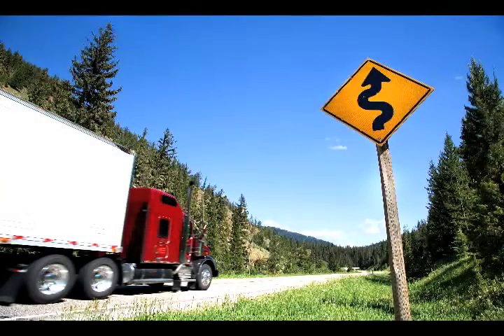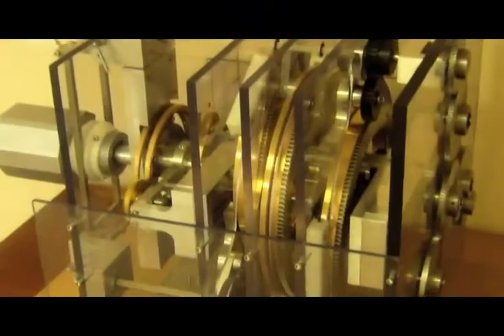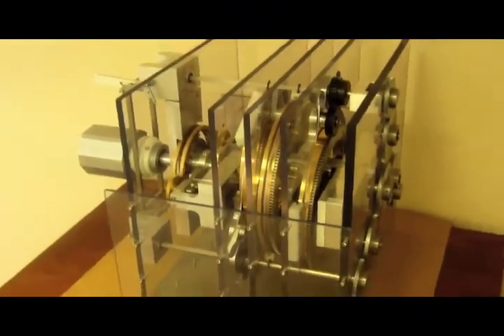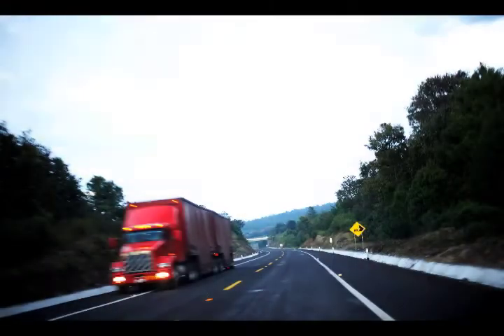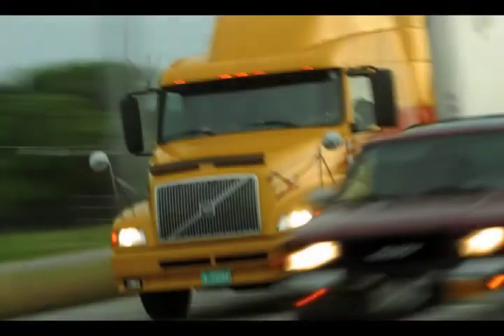The Universal Transmission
No clutch, no torque converter, gears that are constantly engaged unlike standard and automatics, with infinite variability and yet doesn't use friction like CVTs do. All that means you're going to get much better gas mileage and you'll have the chance to buy a hybrid car that is affordable and desireable... a Hummer or SUV or tough truck that has Hybrid economy with NASCAR performance.

Invented by a guy named Gary who got tired of burning up belts in his snowmobile. Everytime the current transmissions change gears they disconnect the engine from the load and to recapture momentum you need more fuel. The only way around that has been CVTs but those have belts that use friction to change ratios and that produces heat and breakage, just like Gary's  snowmobile.

Welcome to a whole new world of great gas mileage and performance.